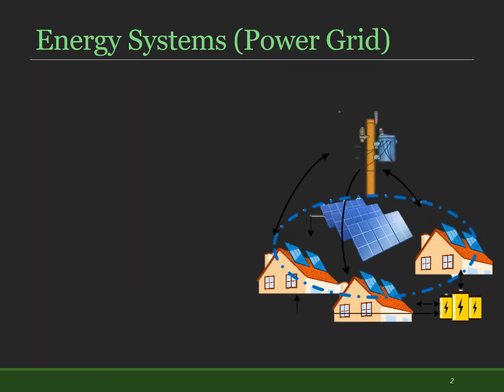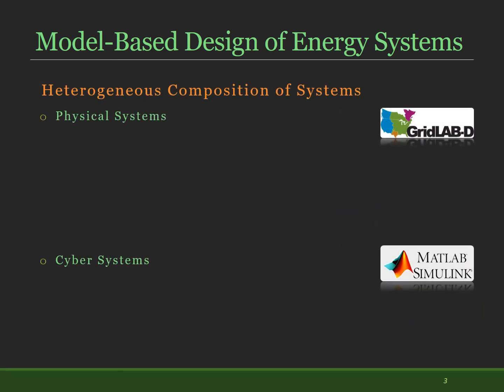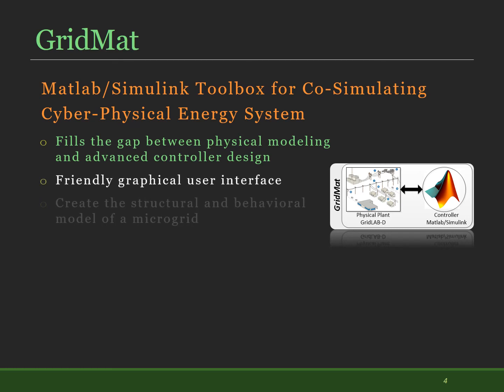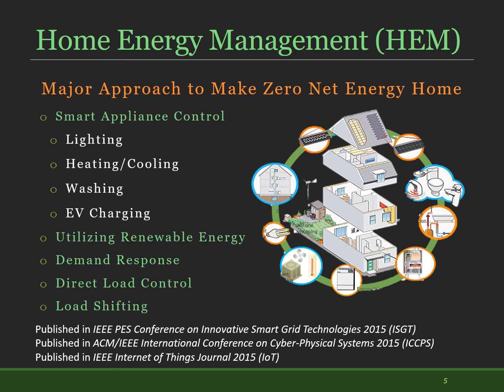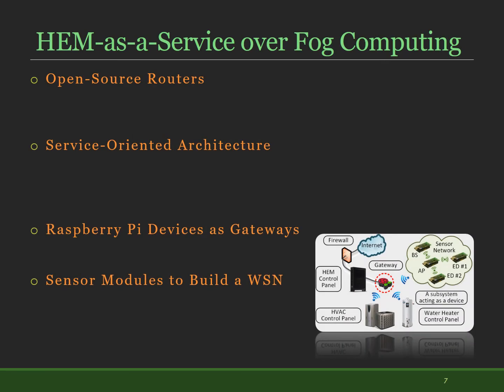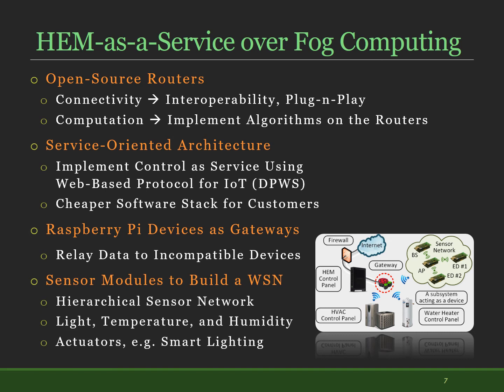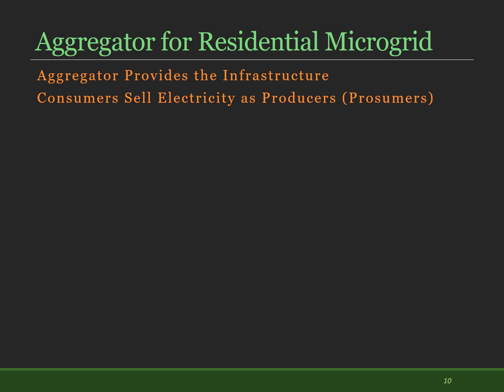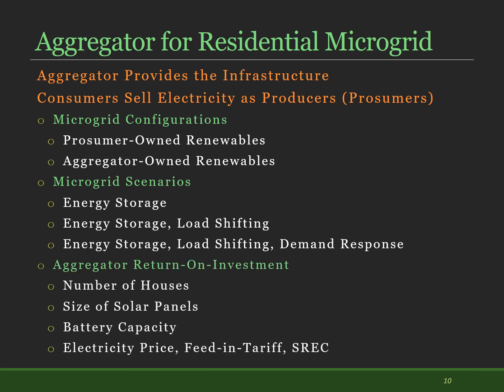Smart Energy Systems - Cyber-Physical Energy Systems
The following video shows an overview of works performed at the AICPS lab over the last 4 years in the area of smart energy systems - cyber-physical energy systems.